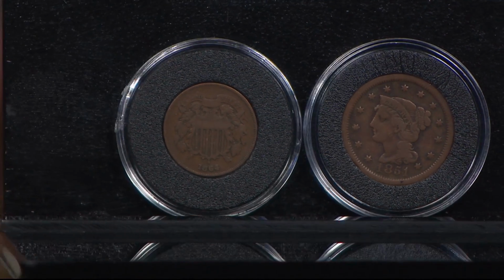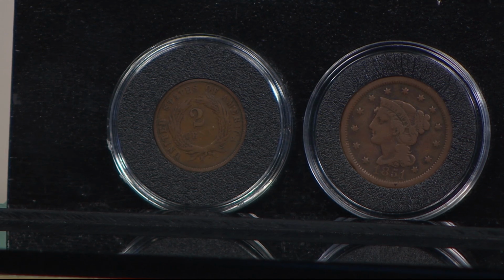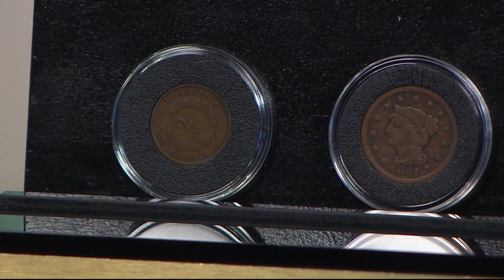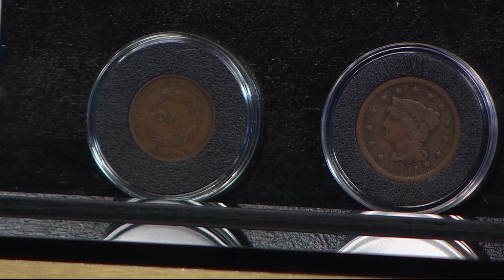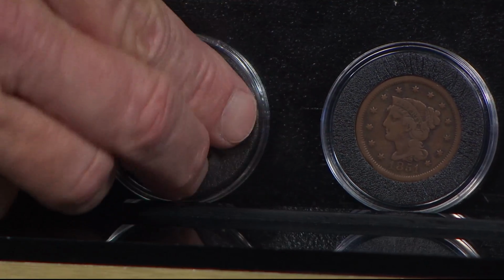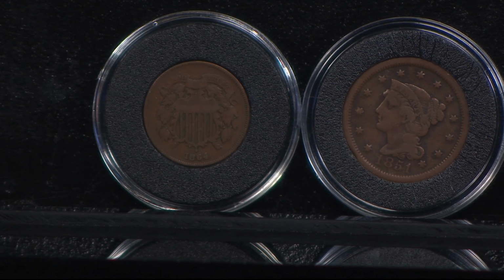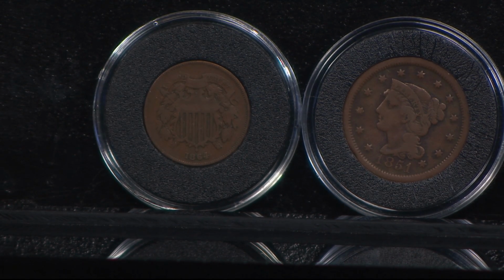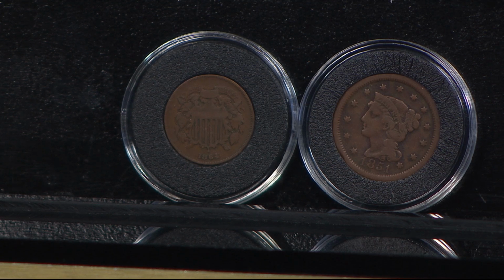PreCivil War Large Cent and 2Cent Set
If these coins could talk, they'd probably tell a story of life in our great nation during its youth. Imagine the Wild West, great expanses of farm land,...